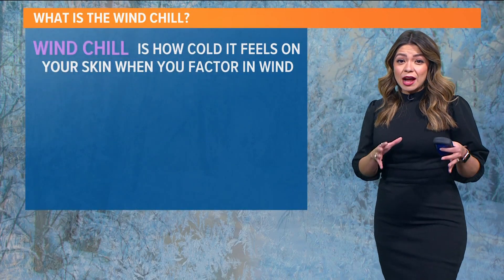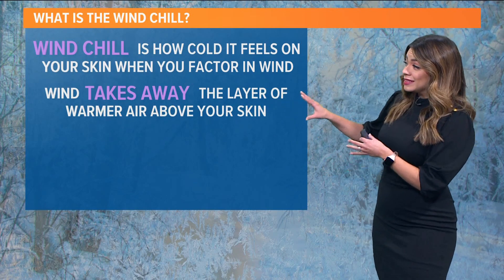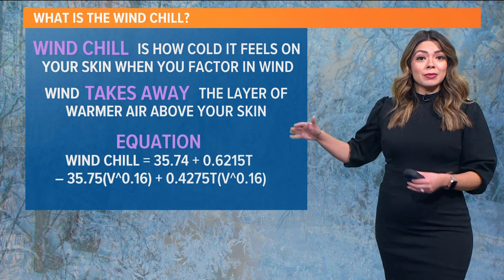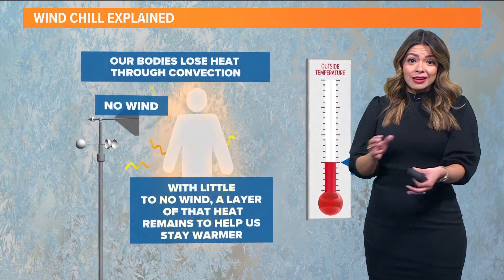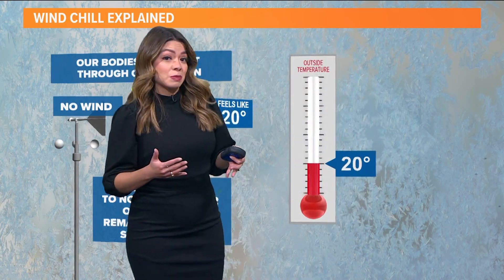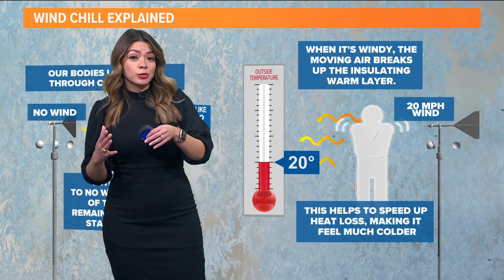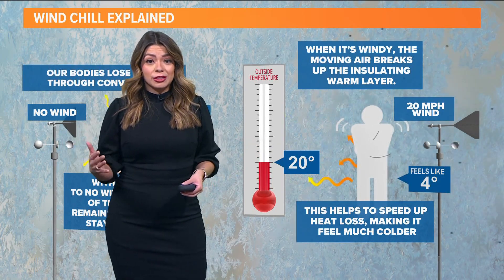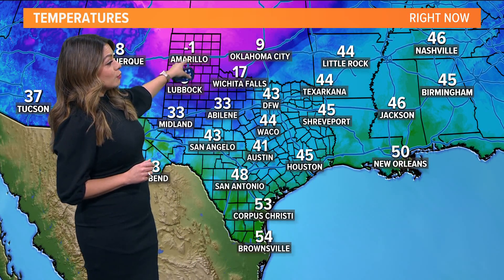What is the wind chill and why you should care.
Meteorologist Mariel Ruiz describes the wind chill what why it is important to note.